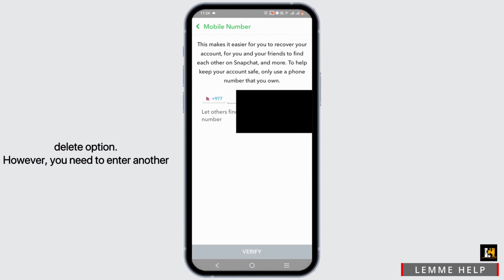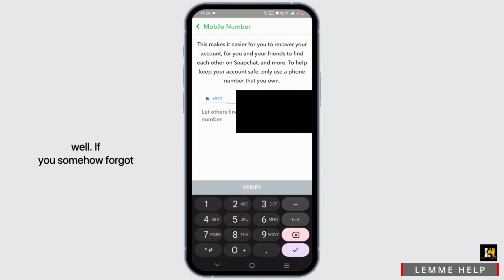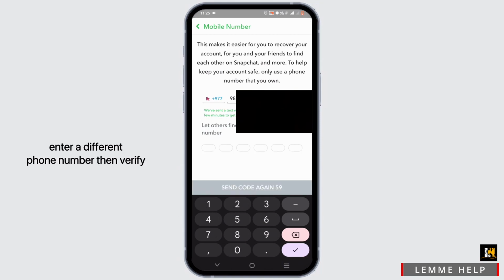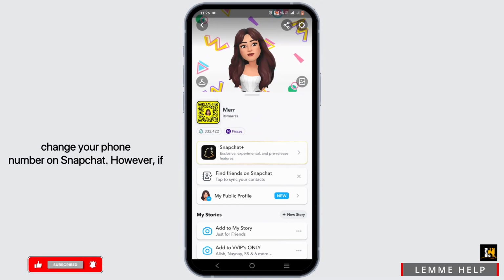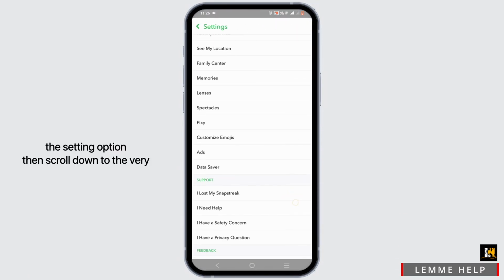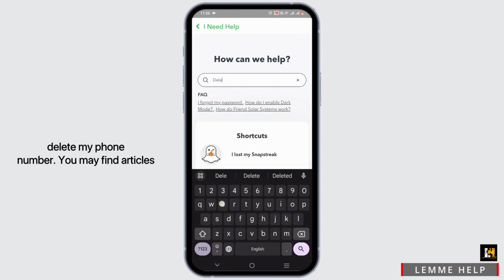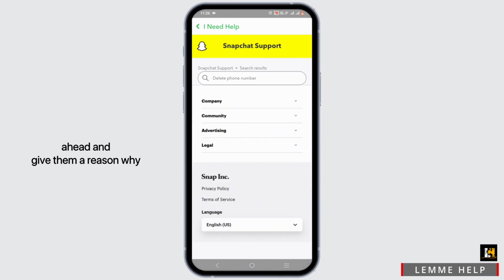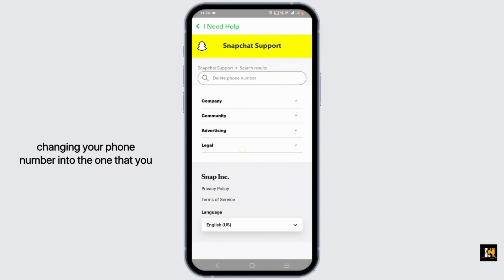How To Delete Phone Number On Snapchat 2024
Looking to remove your phone number from Snapchat in 2024? This video tutorial provides step-by-step instructions on how to delete your phone number from your Snapchat account. Learn how to enhance your privacy and security by removing personal information from your Snapchat profile.

In this tutorial:
0:00 - Introduction
0:05 - How to Delete Phone Number on Snapchat (2024 Tutorial)

Explore the process of removing your phone number from Snapchat, ensuring your account remains secure and your privacy is protected. This guide covers navigating Snapchat settings and removing your phone number from your account information.

Enhance your Snapchat privacy by removing your phone number in 2024!